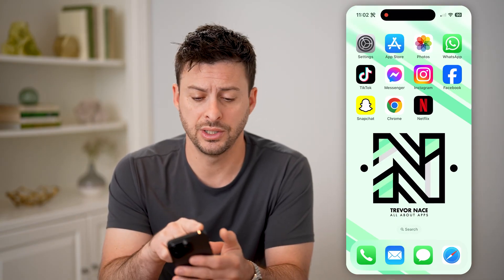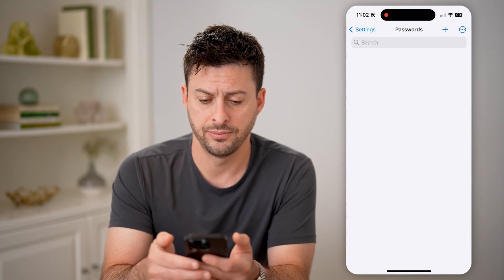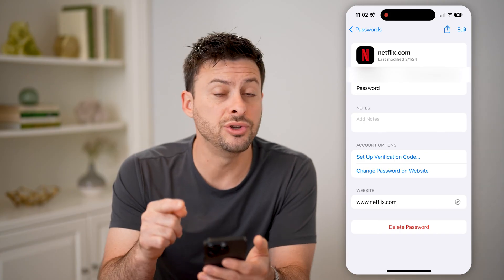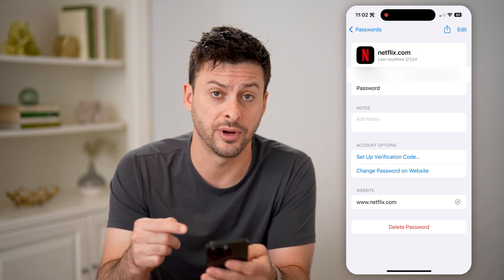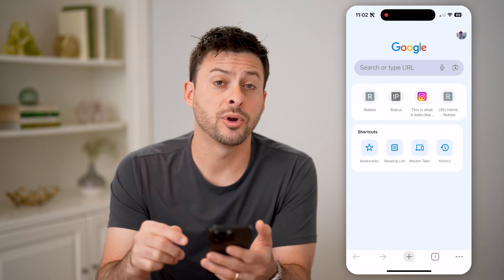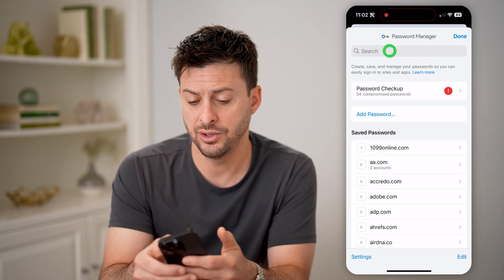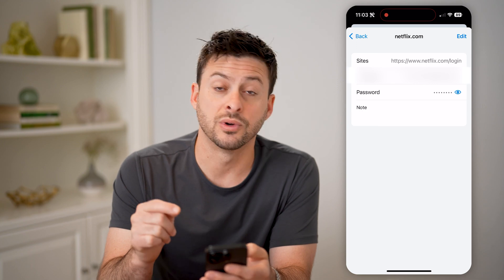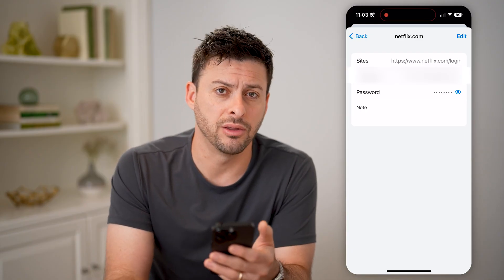How To Check Netflix Password While Logged In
Here's how to find your Netflix password even if you're logged in an don't want to log out of your account.